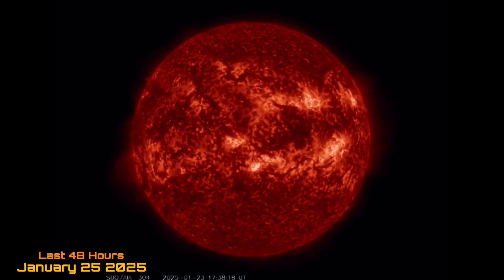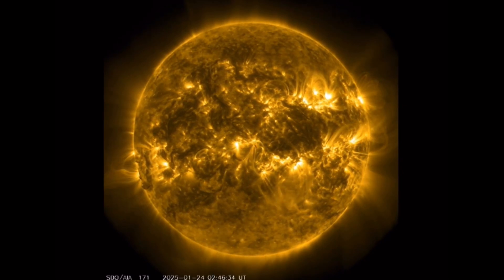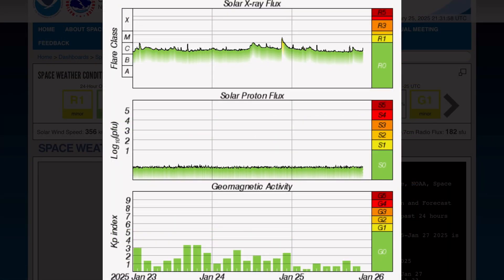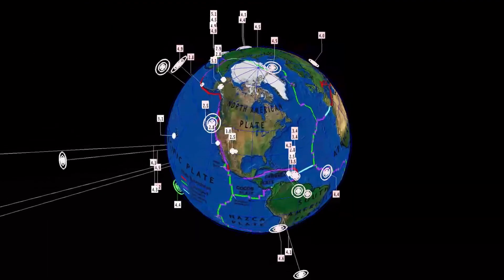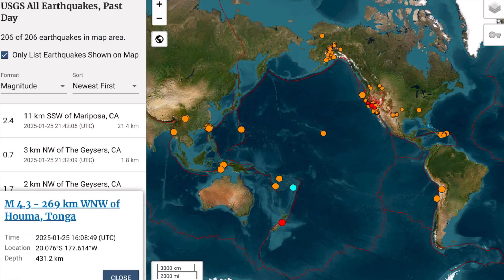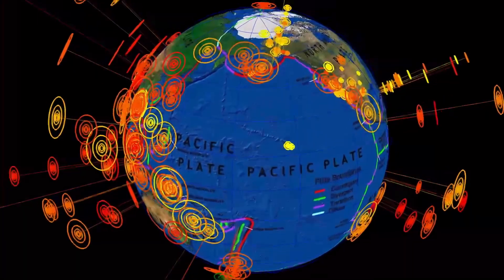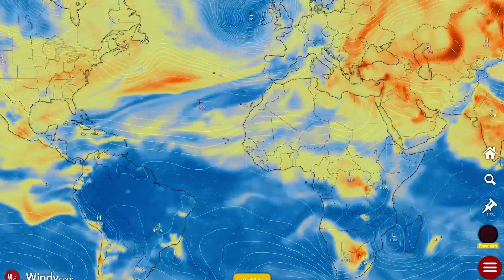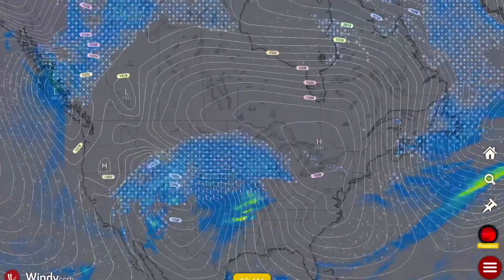Kilauea Volcano Erupts AGAIN‼️ Incoming Coronal Hole‼️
January 25 2025

5 Day not so normal World Weather forecast. Plus a look at spaceweather for today.